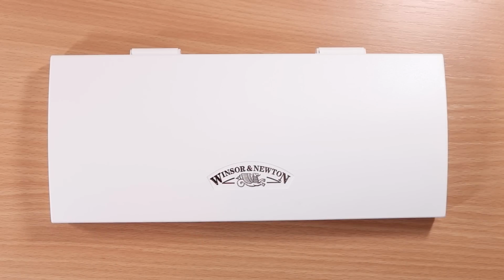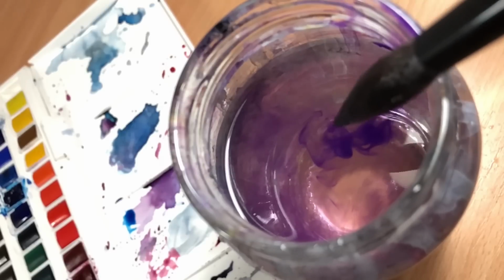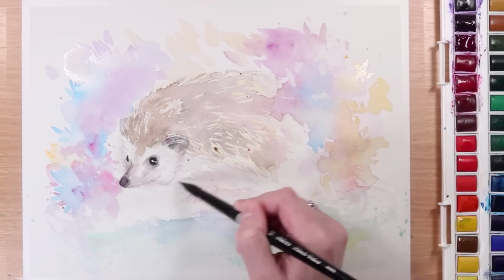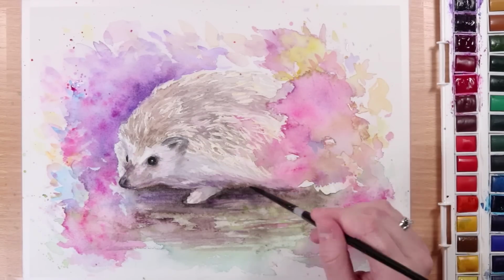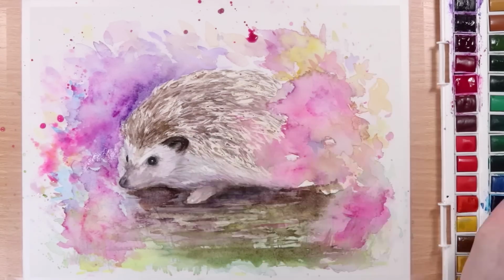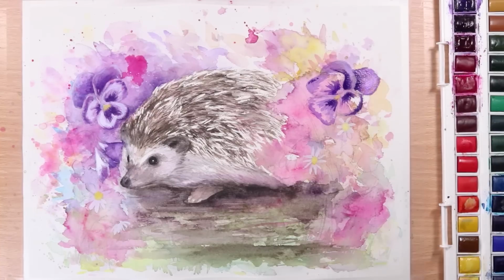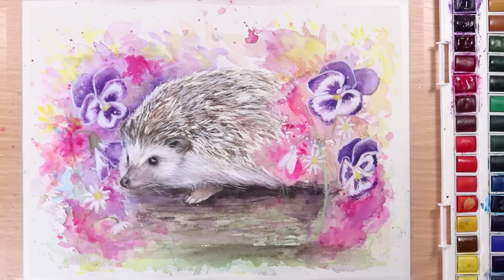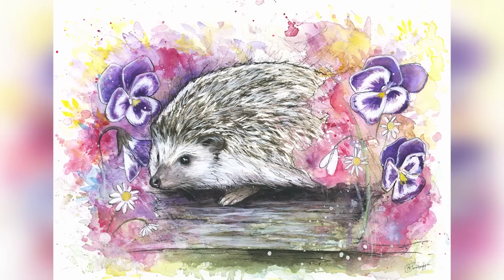ARE THESE WATERCOLOURS WORTH IT? Testing Cotman Watercolours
I am testing out the windsor and newton cotman watercolours and silver black velvet paintbrushes.

MATERIALS:
Windsor and newton Cotman watercolours

Arches Cold Pressed Watercolour Paper

Black Faber Castell PITT Fineliner

Windsor and Newton White Gouache
Sakura white gelly roll gel pen

Silver Brush Paintbrushes